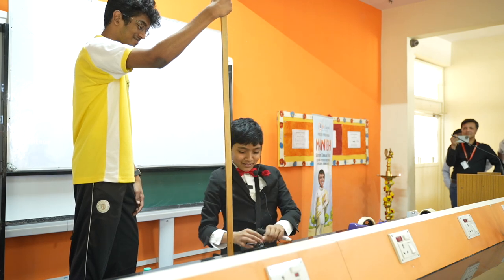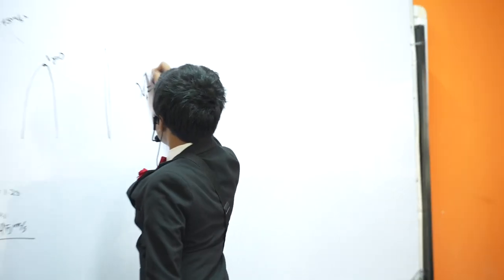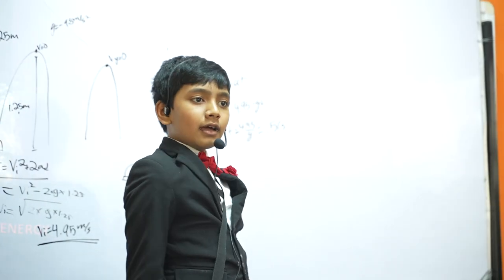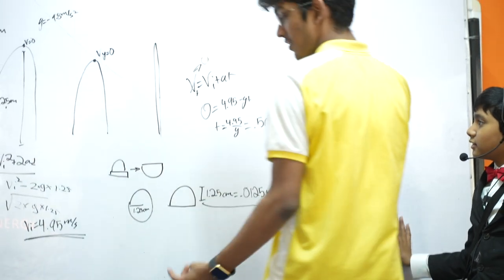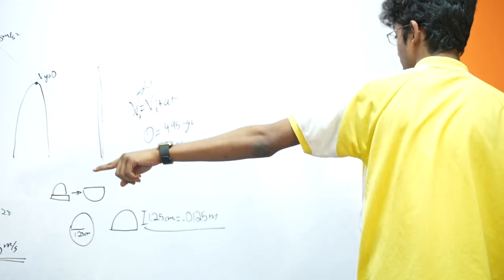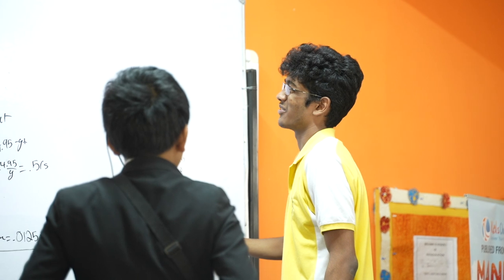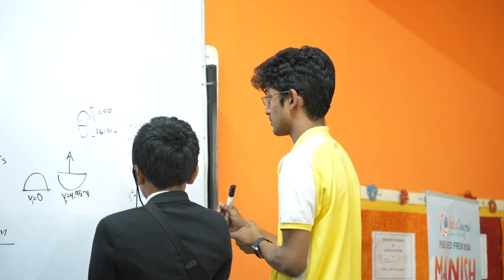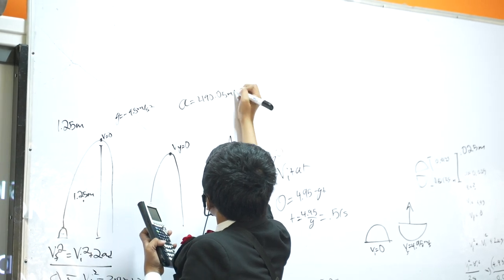Physics Lec 2 | Finding acceleration | DPS Bangalore East